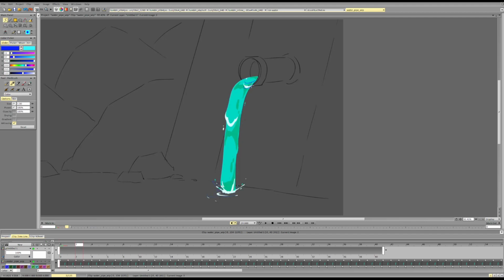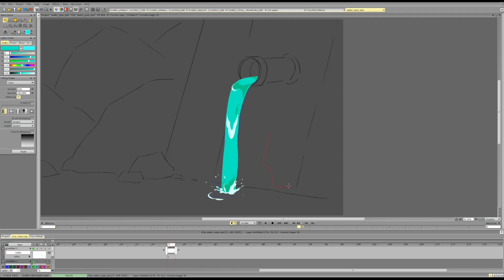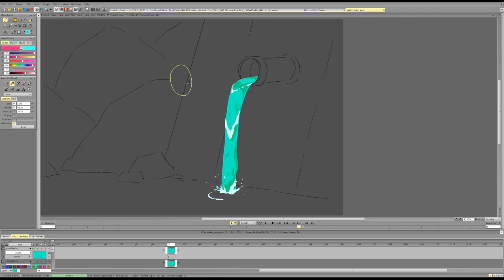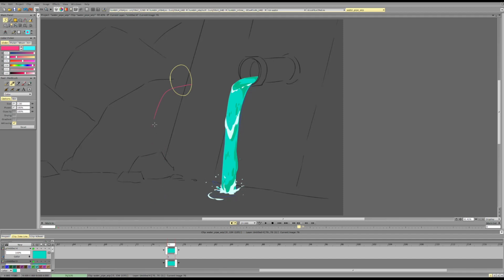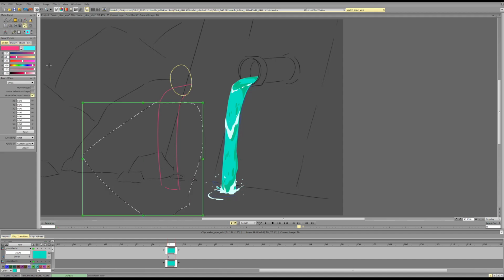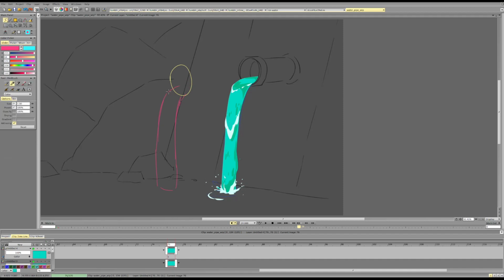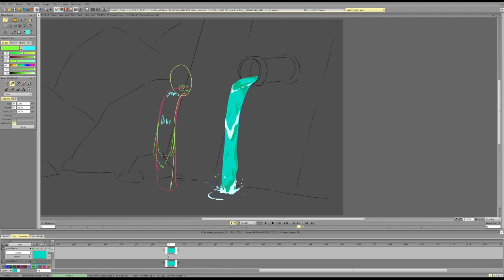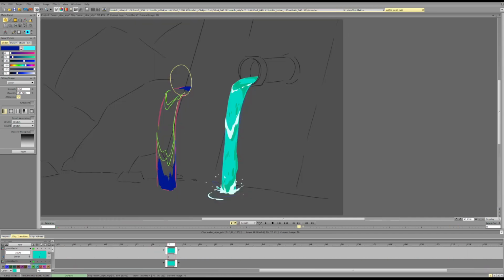Waterfall/Liquid animation review ["Basics of 2D FX" course]